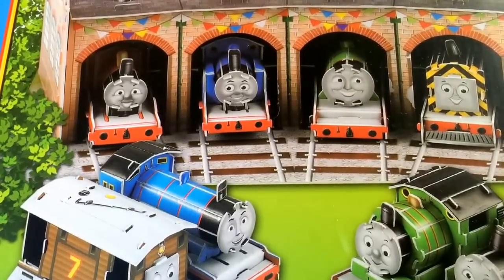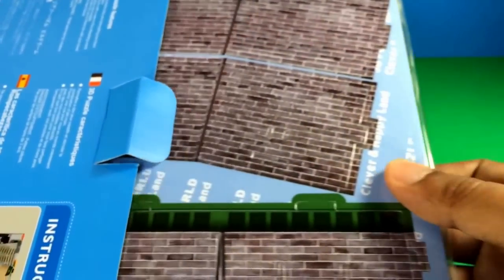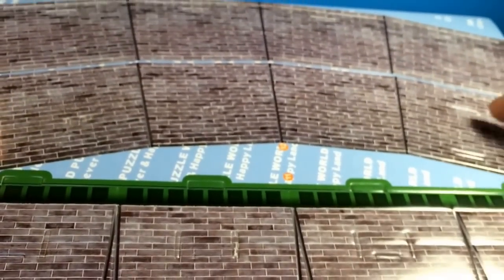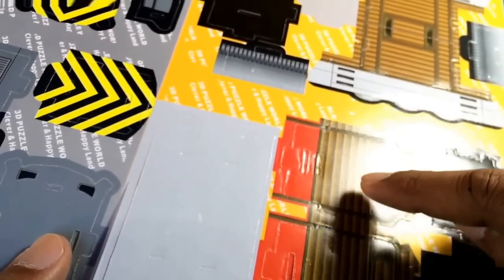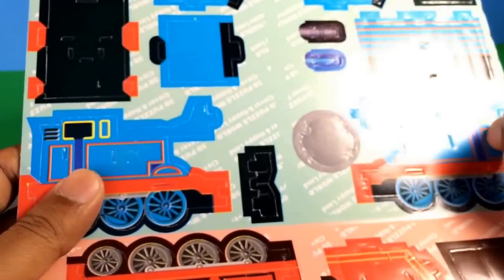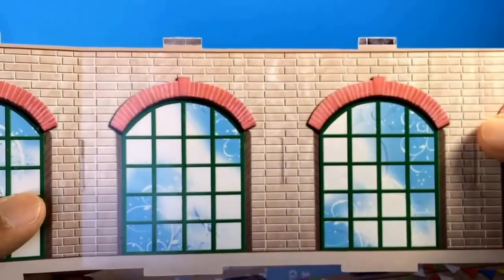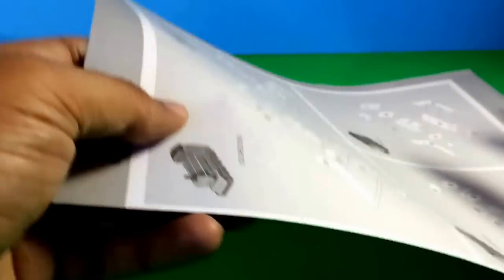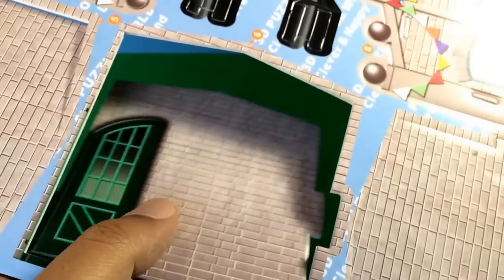Thomas and Friends Round House with James Building like Mega Bloks or Lego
This video is about Thomas and Friends Round House with James Building like Mega Bloks or Lego.

I also do Disney Cars Lightning McQueen, Tow Truck Mater etc. I focus Die cast, Mega Bloks, Lego, Take n Play, Wooden Railways, Trackmaster Motorized engine, Play Doh play set etc.In Spanish it is called thomas y sus amigos "thomas y la jugueteria ", きかんしゃトーマスおもちゃの列車 Thank you for subscribing.